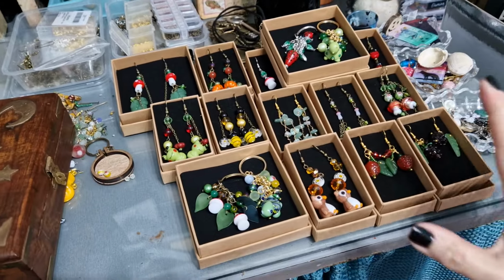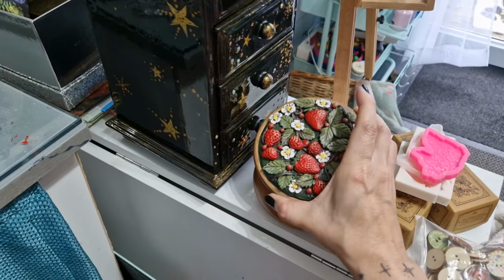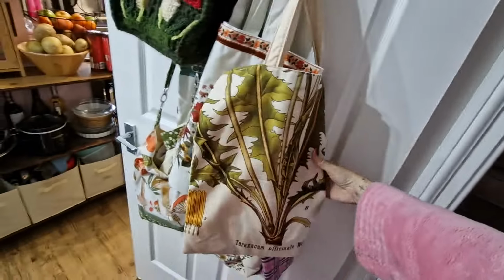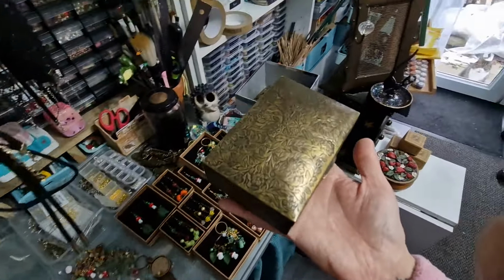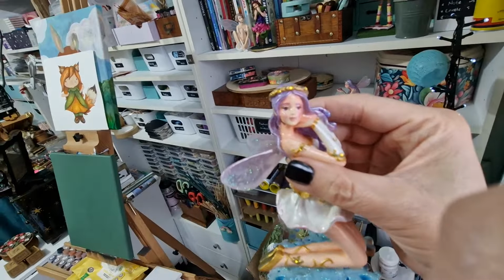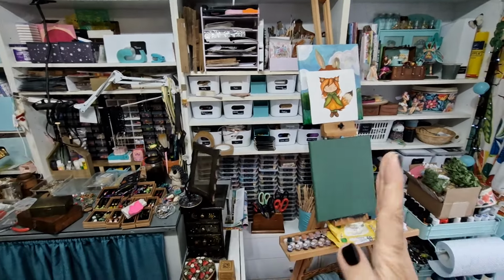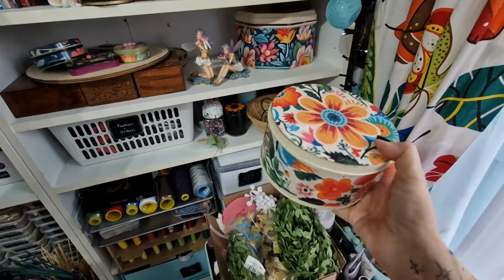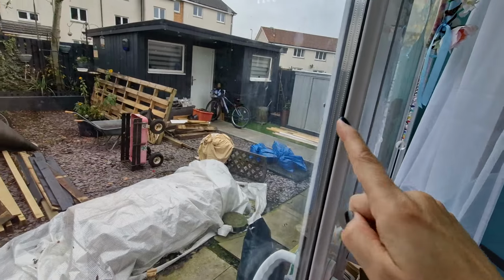Studio vlog #1 casual intro and catch up. Etsy "Small Business Behind the Scenes" (Life in Scotland)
Welcome to my very first studio vlog! 🎉 In this episode, I’m giving you a relaxed, behind-the-scenes look at my small business journey. Join me as I dive into the daily happenings in my cozy studio, from working on new product ideas to preparing and shipping orders for my Etsy store.

If you love all things creative, small business life, and the cottagecore/upcycling aesthetic, you’re in the right place! This vlog series will be a space to share my process, inspiration, and the ups and downs of running a small business.

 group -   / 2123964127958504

Amazon links for stamps and supplies -

🐻 As Lean and Loo
Our Korean vlog channel -  @leanloo8873